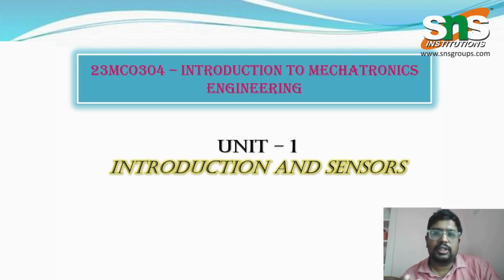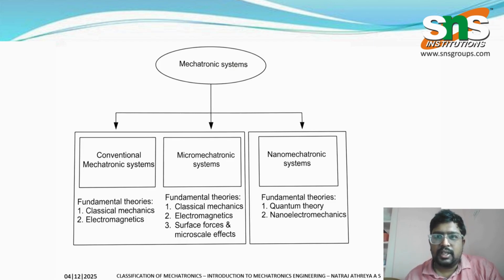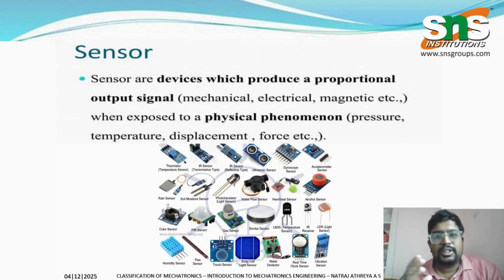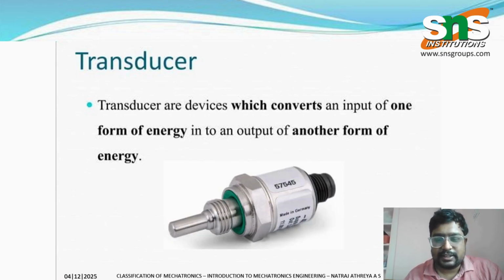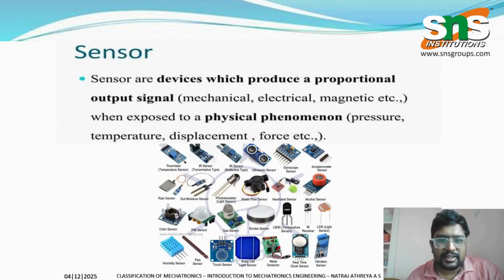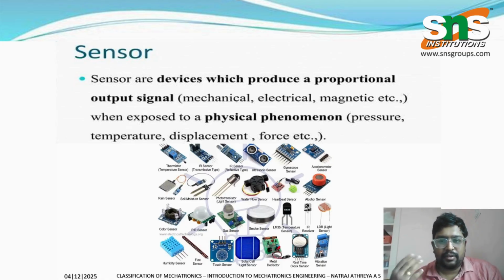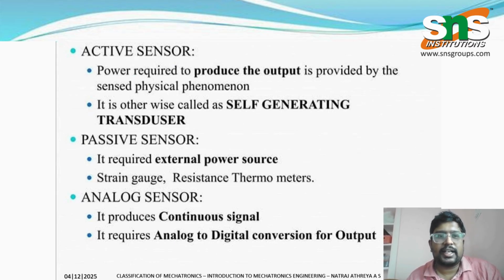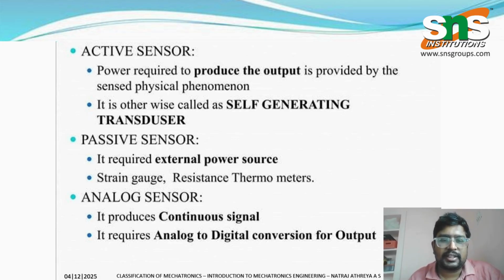Sensors & Transducers | INTRODUCTION TO MECHATRONICS ENGINEERING | SNS INSTITUTIONS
Welcome to this essential session on Sensors and Transducers, a core component of Mechatronics Engineering presented by SNS Institutions! 📡📊

In this video, we uncover the critical role these devices play in bridging the physical world with the digital realm. Often described as the "senses" of a machine, sensors and transducers are fundamental to how automated systems perceive, measure, and react to their environments.

We discuss the general significance of accurate data acquisition and signal conversion in creating responsive and intelligent systems. This overview is perfect for engineering students and technology enthusiasts who want to understand how mechatronic systems gather information to make smart decisions.